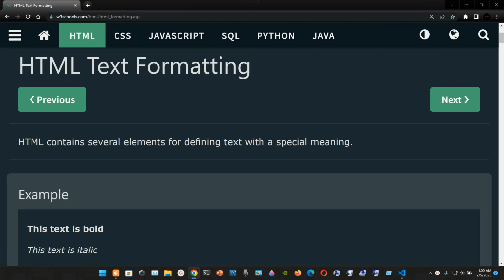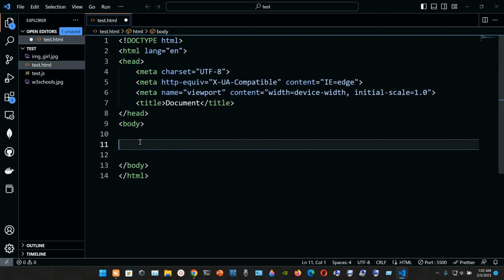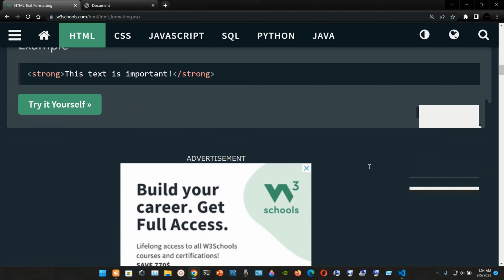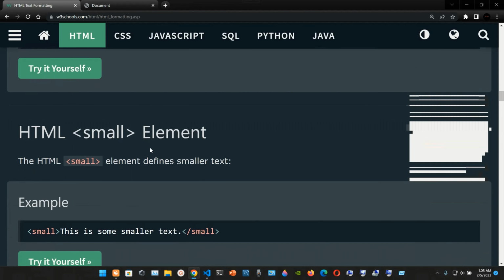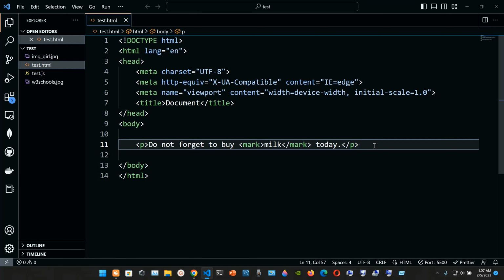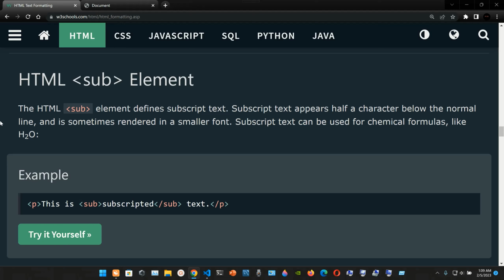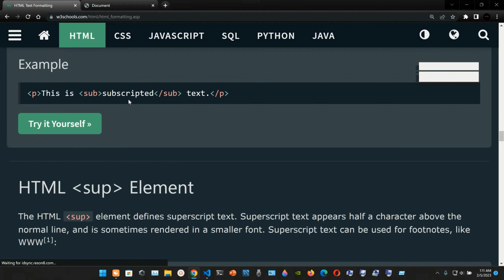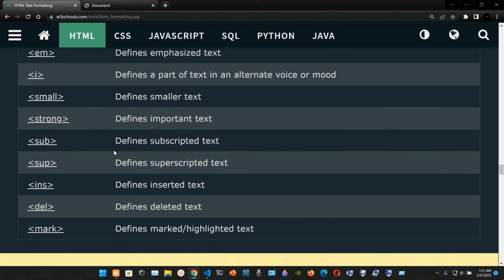HTML Text Formatting and HTML Formatting Elements - HTML.